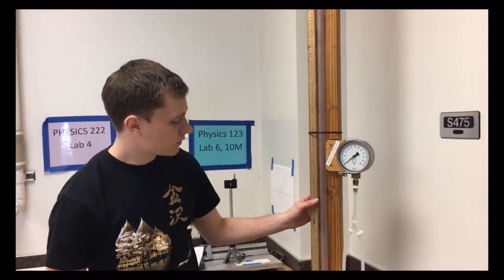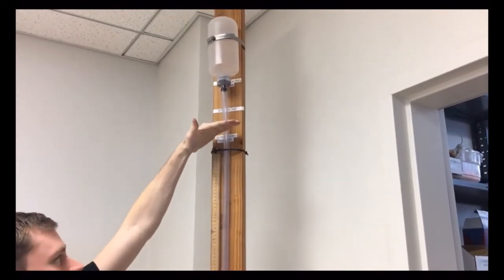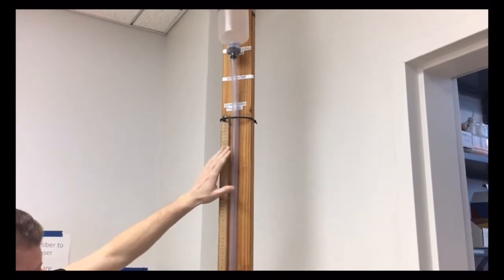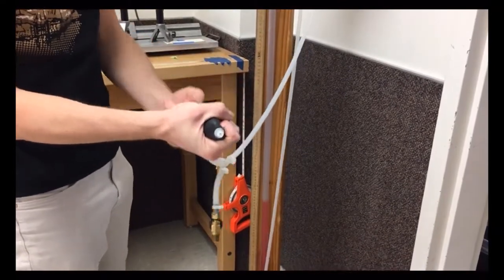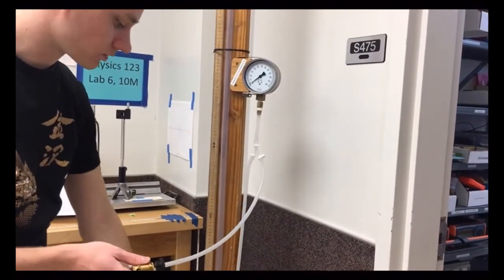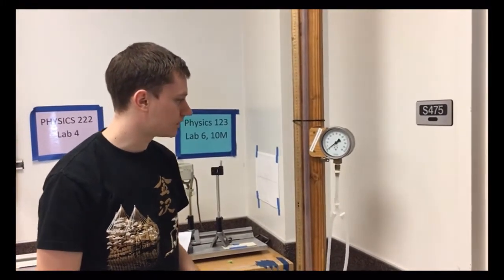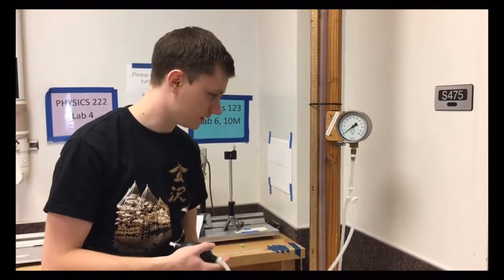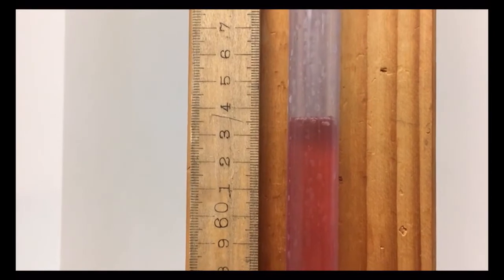Physics 123 Majors: Lab1 Pressure in a Fluid Video